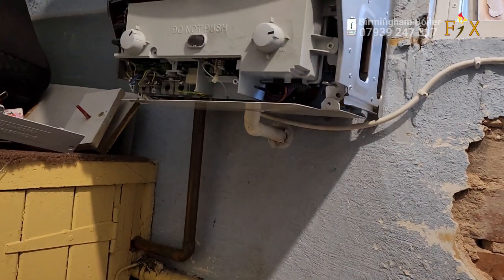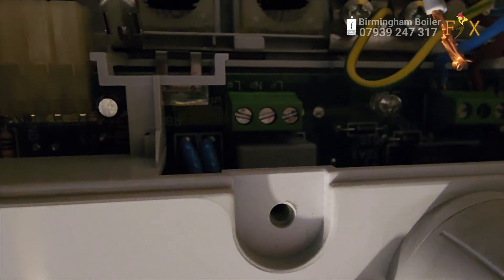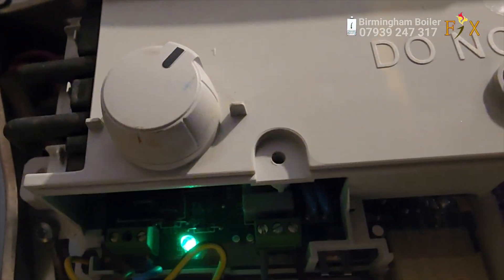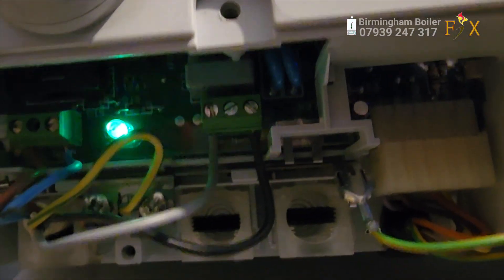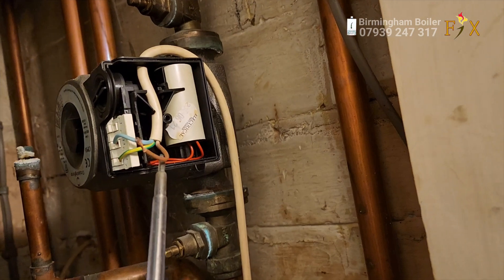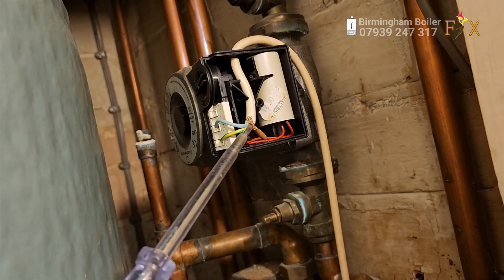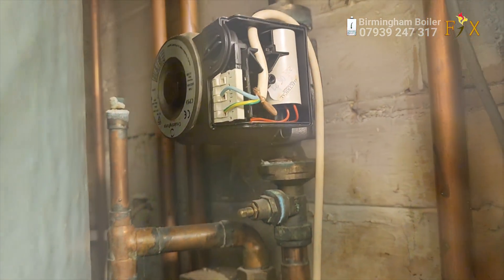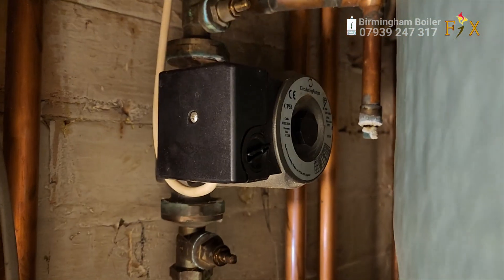Wocester Bosch no power, completely dead it was blowing the glass fuse Birmingham gas boiler repair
Worcester Bosch boilers are some of the most popular boilers on the market, but they are not immune to problems. One common problem that can occur with Worcester Bosch boilers is the blowing of a fuse due to a faulty pump.

The pump was the external part of the boiler If the pump fails, it can cause the boiler to overheat and blow a fuse.

There are a few things that can cause the pump in a Worcester Bosch boiler to fail. One common cause is a blockage in the pump impeller. This can be caused by debris or scale buildup.

Another common cause of pump failure is a faulty seal. This can allow water to leak into the pump motor, causing it to overheat and fail.

If you have a Worcester Bosch boiler that is blowing fuses, it is important to have it serviced by a qualified technician as soon as possible. The technician will be able to diagnose the problem and repair the pump.

wocesterbosch boiler repair
wocesterbosch boiler fix
Wocesterbosch engineer Birmingham
gas Engineer
heating engineer
plumbing tip
boiler repair
gassafe register

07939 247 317